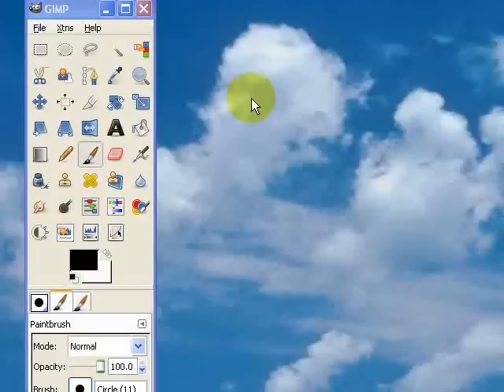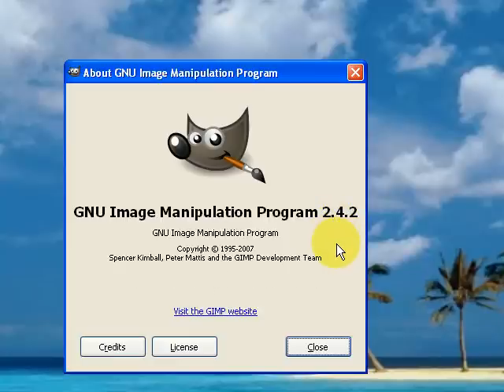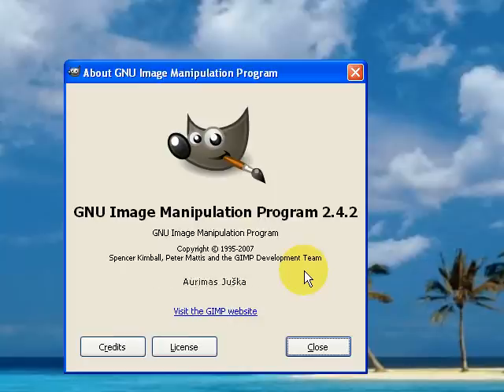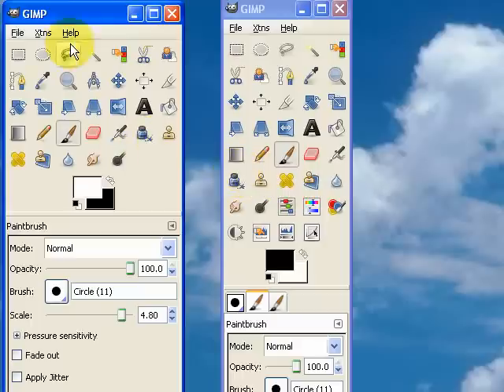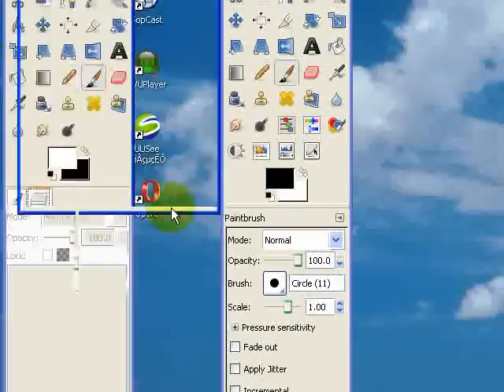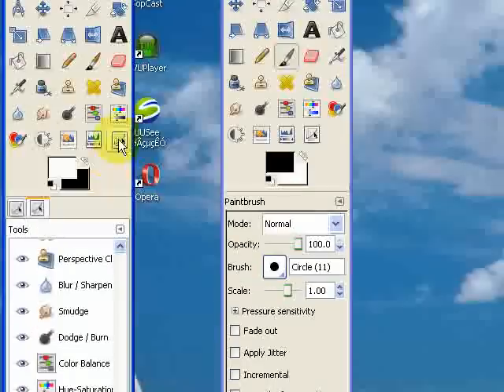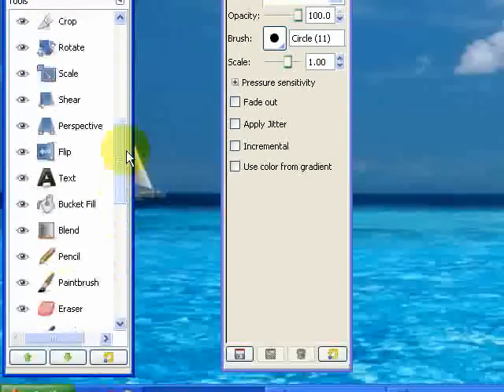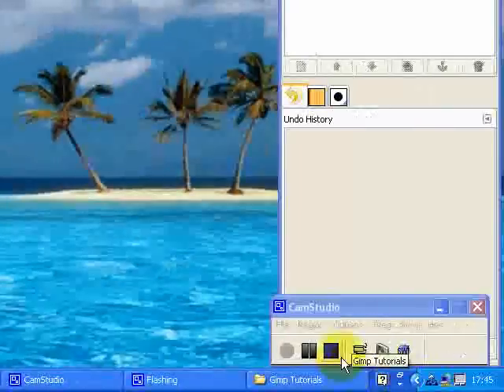GIMP Tutorial: Customizing Main Tool Bar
I was asked if I was using a different version of the GIMP as my tool bar looked different.

I'm not...but this is why my tools look a little different from the 'box-fresh' GIMP.